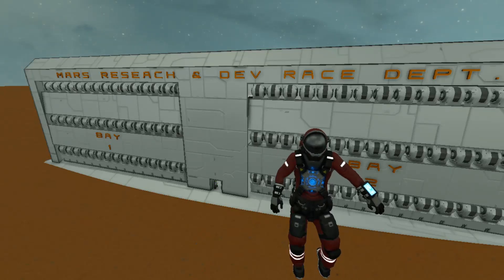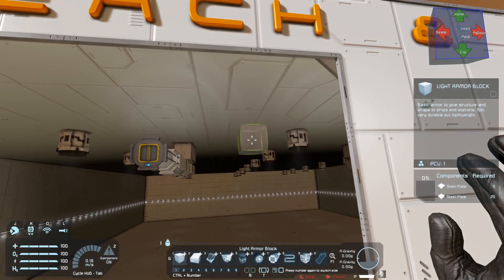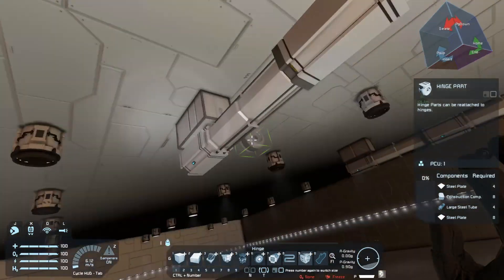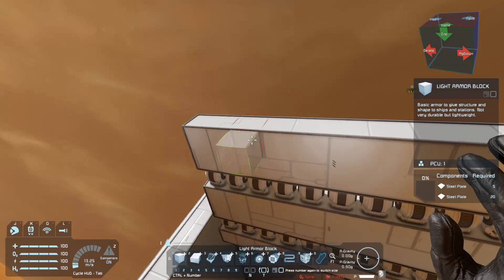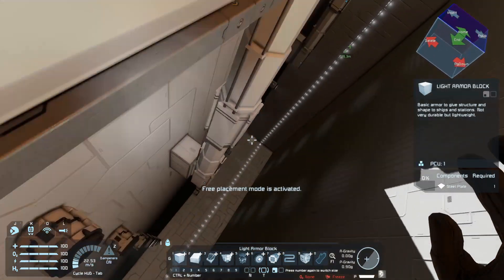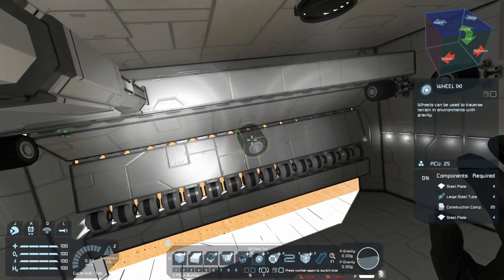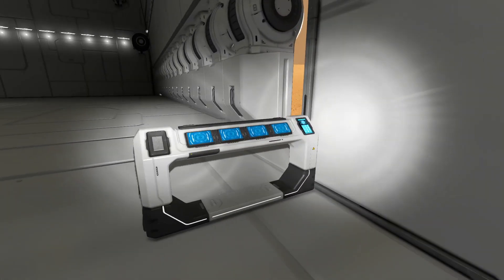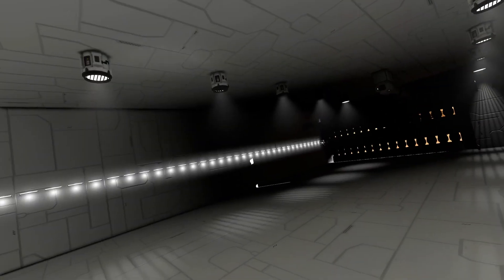How To Space Engineers: Garage Doors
One thing leads to another, this started as a project area for my vehicle building and ended up building this garage door for the shop!! thanks for the view!